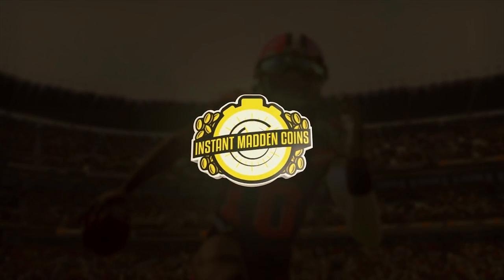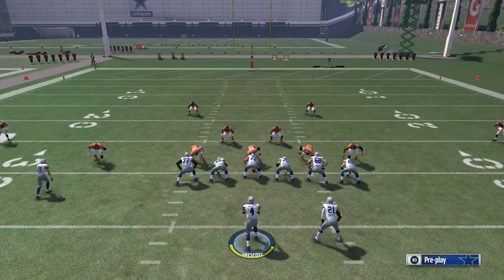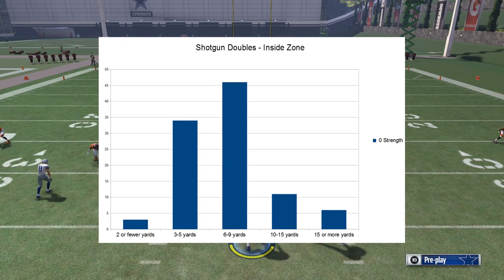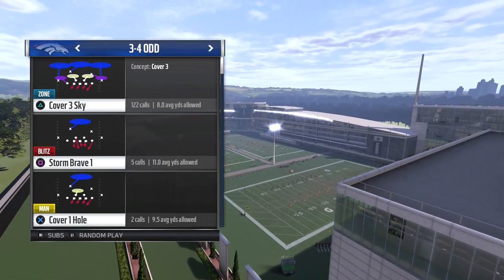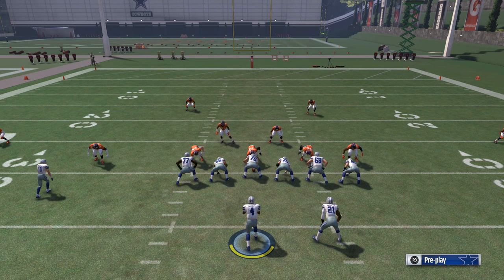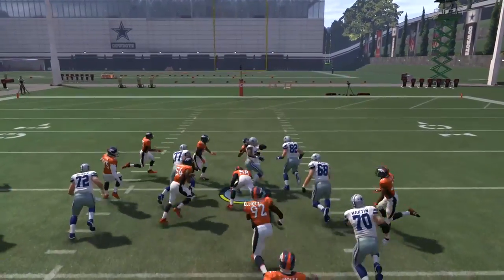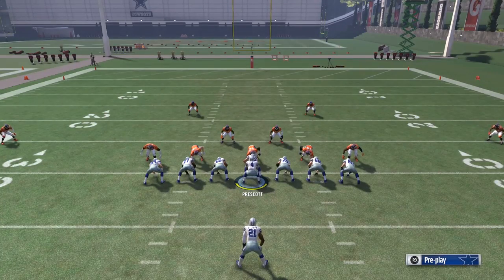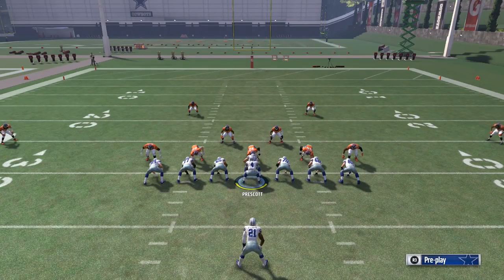MADDEN 17 MYTHBUSTERS "STRENGTH" REVISITED: IS EA LYING TO US? New Info From EA Sports Development!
We tested STRENGTH for offensive linemen in our previous Madden 17 Mythbusters video earlier this month. New information has since been released from a member of the Madden team's personal Twitter account that addresses potential issues with our testing. This re-testing video will allow us to make sure that our information is correct.